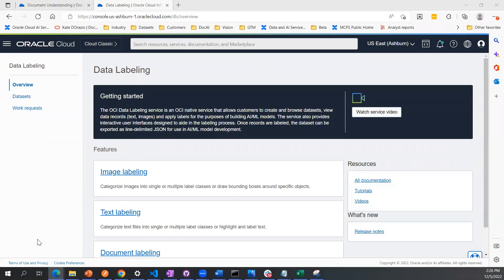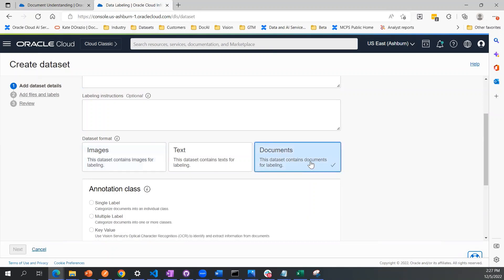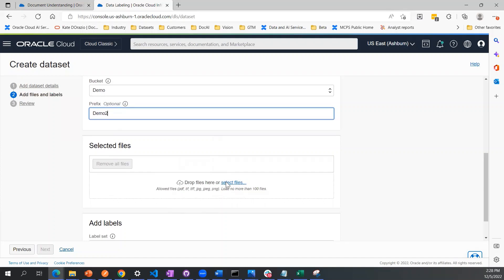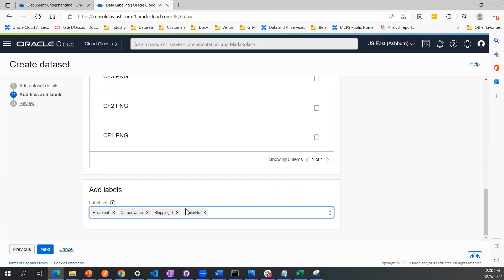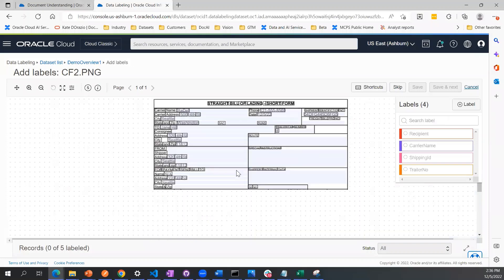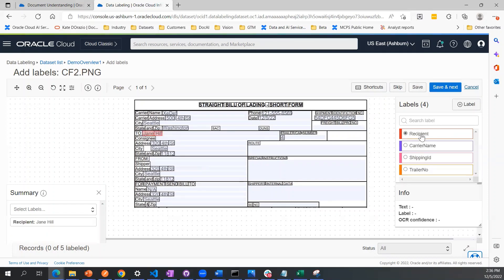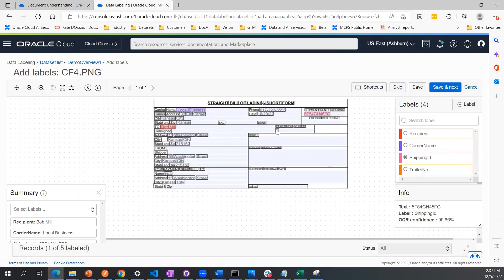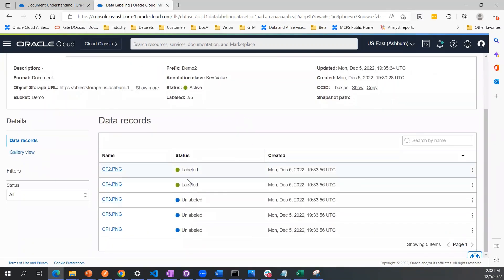Demo of Key Value Labeling Dataset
Demo of Key Value Labeling Dataset using OCI Data Labeling Service